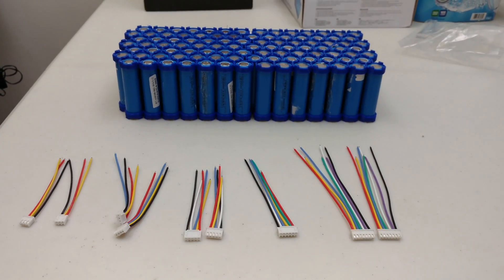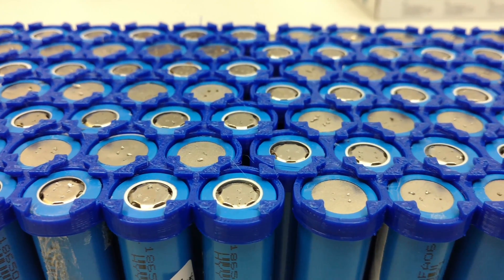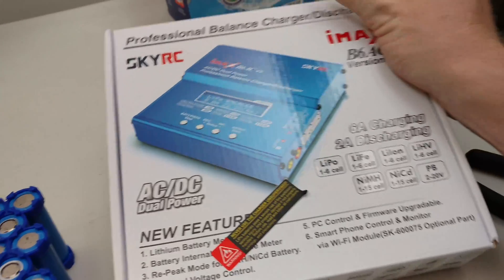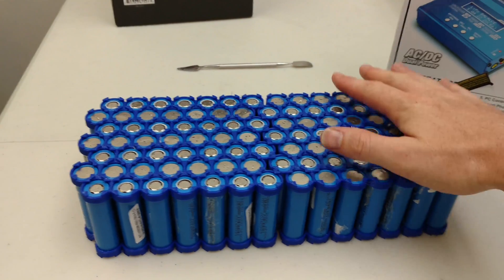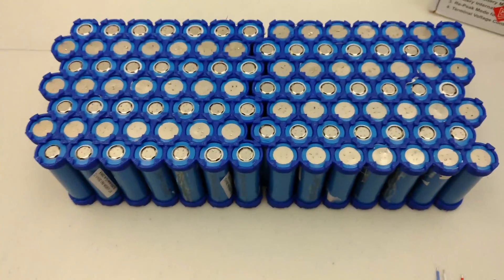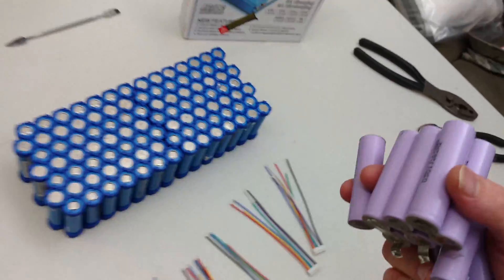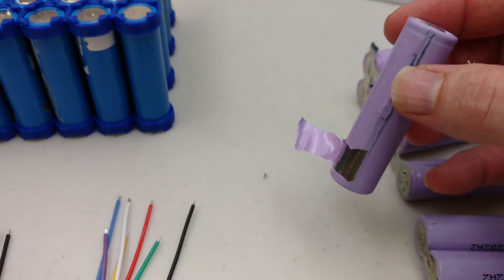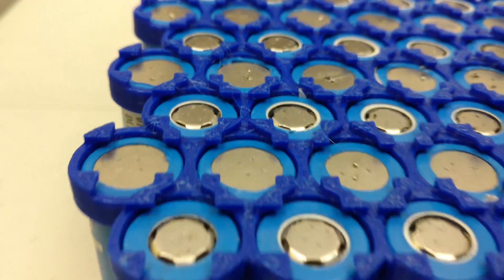eBike Battery Update - getting ready to spot weld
This is a quick update on the ebike battery. I dismantled the laptop cells and am getting ready to spot weld. I am currently going 14S7P for the configuration. I will get a BMS eventually. Until then I will charge it with my IMAZ B6ACv2 in three parts... because i can. Any tips? Please leave them in the comments below.